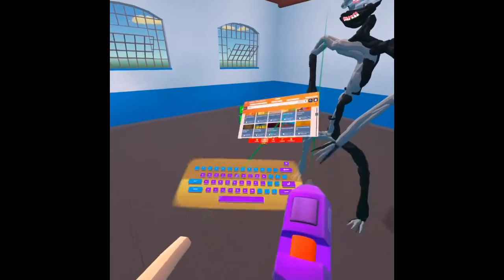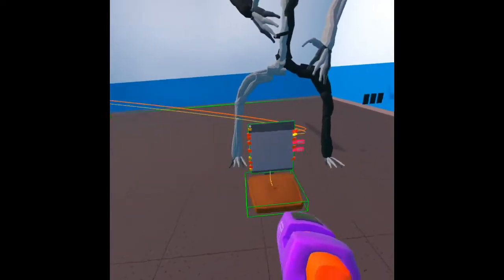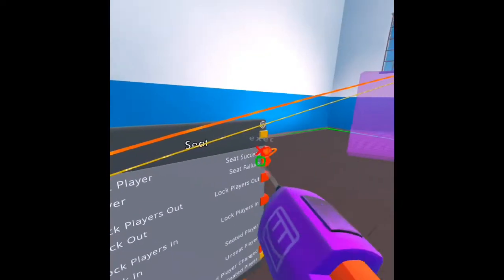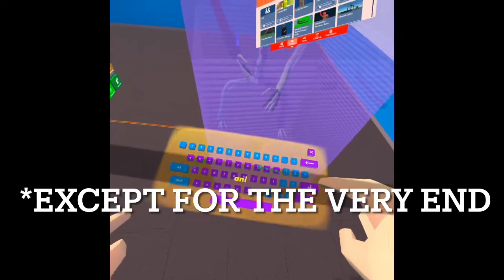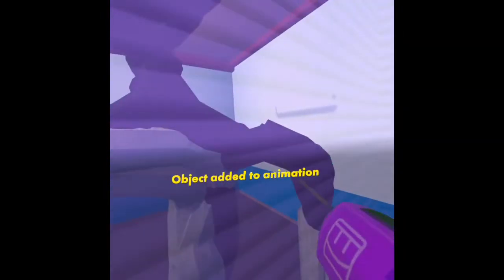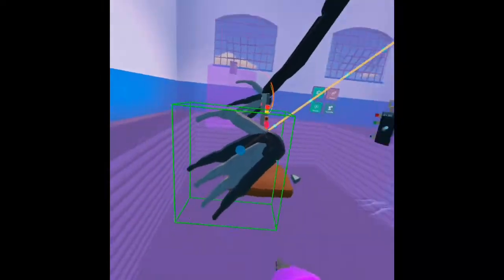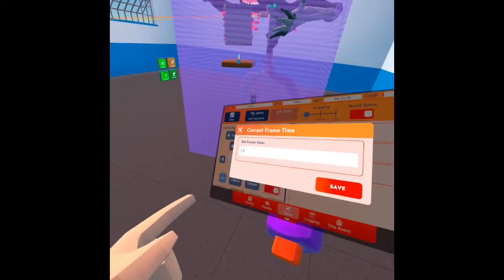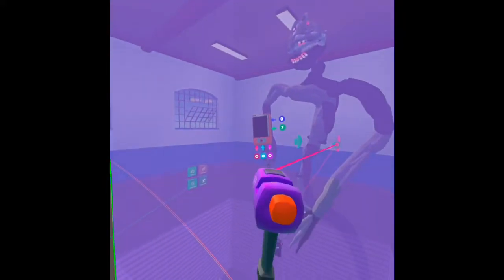Cv2 Jumpscare Tutorial In Rec Room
A tutorial on how to make a rec room jumpscare